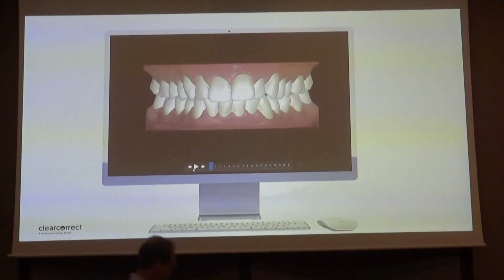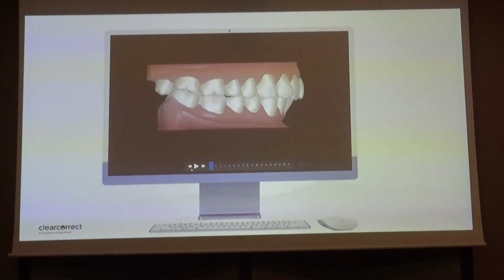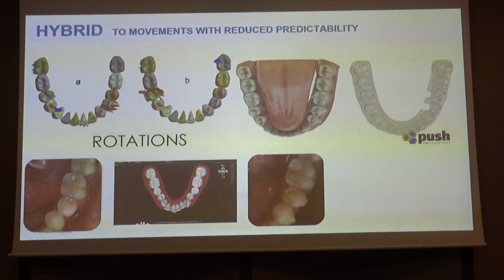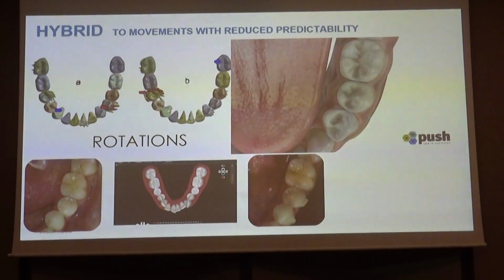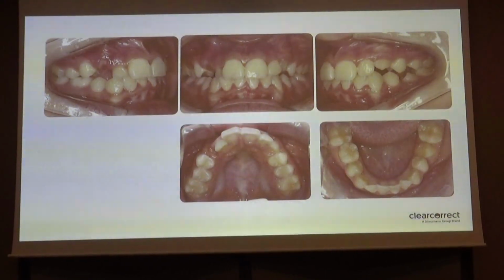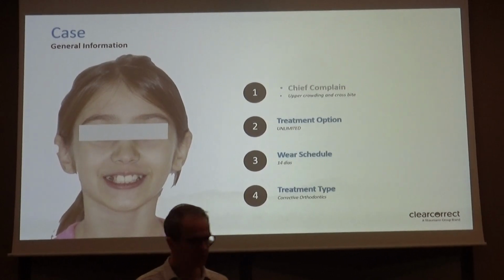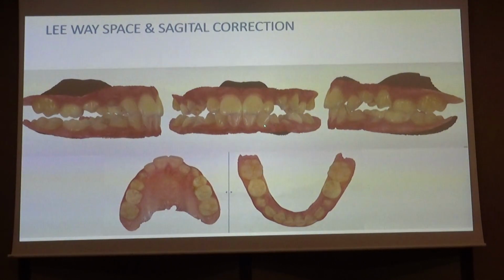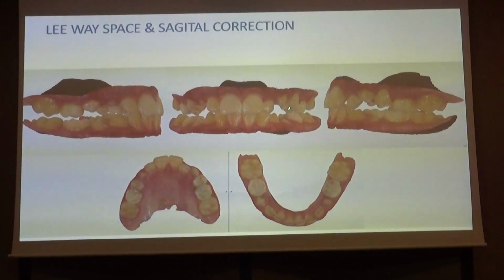Hội thảo chỉnh nha khay 6